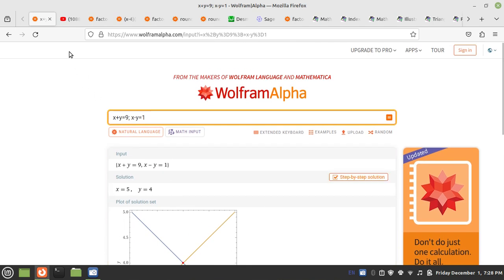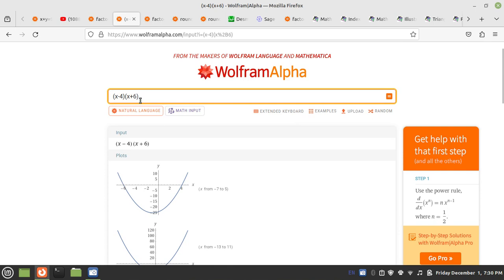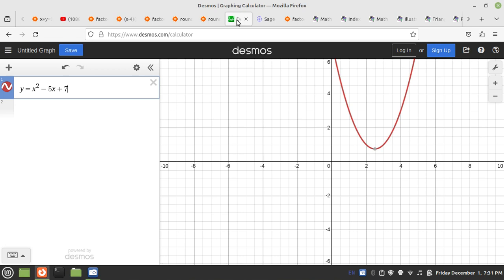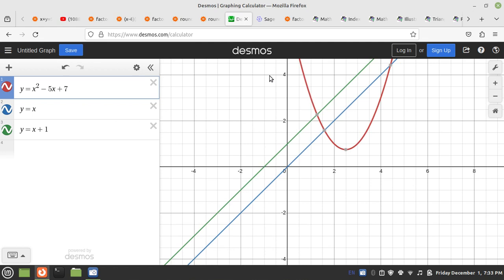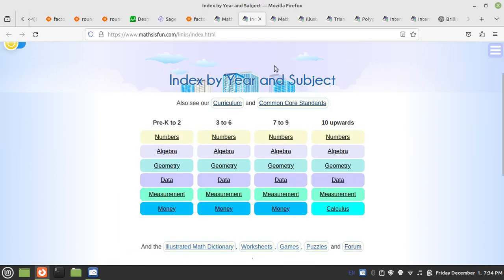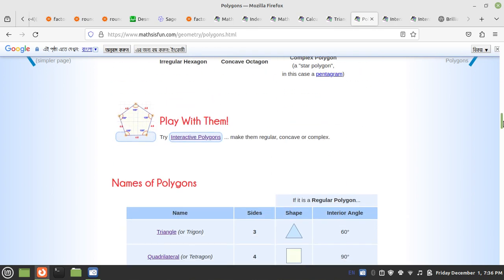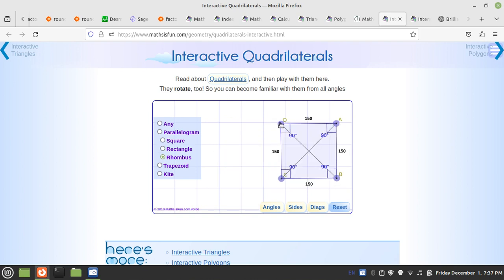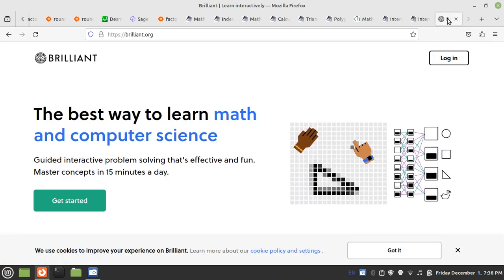Using Technology In Mathematics Education